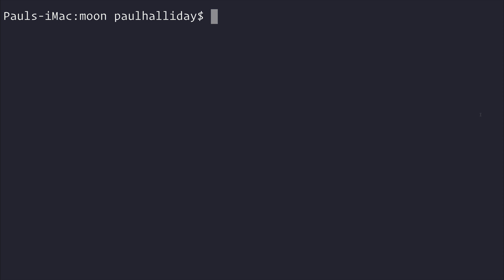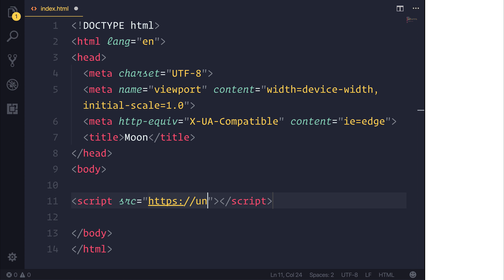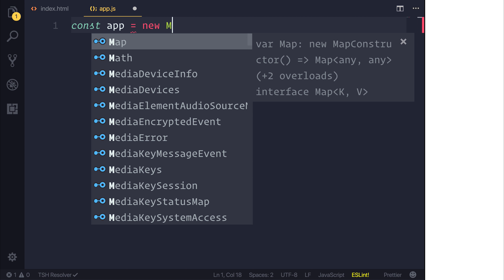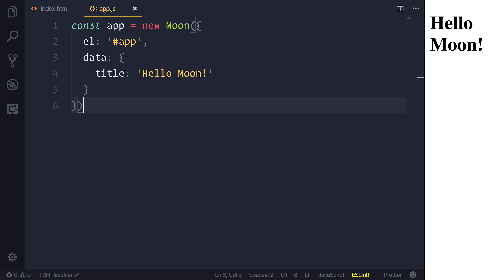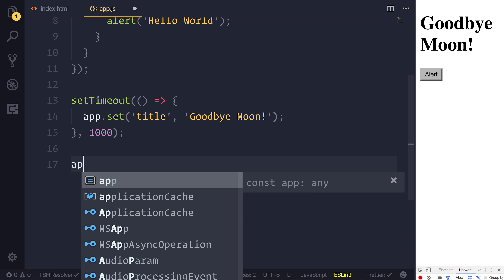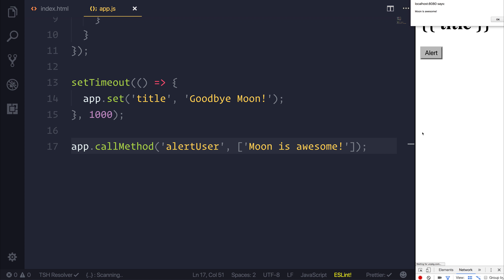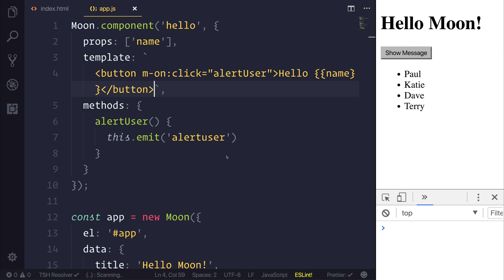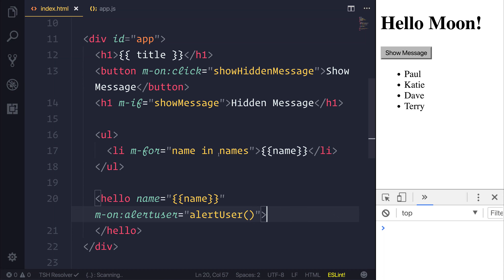Moon.js Crash Course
Looking for a lightweight library with an API very similar to Vue.js? We'll be investigating exactly that in this Moon.js crash course.

Udemy:
Learn Ionic 3 From Scratch